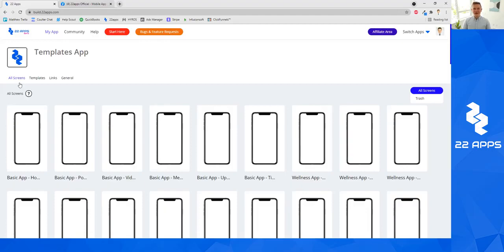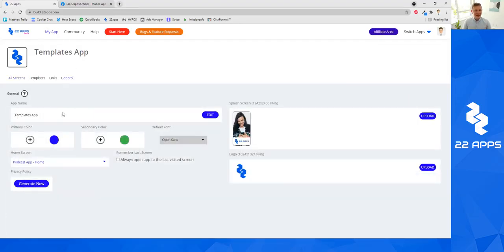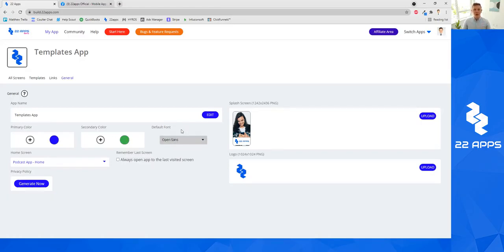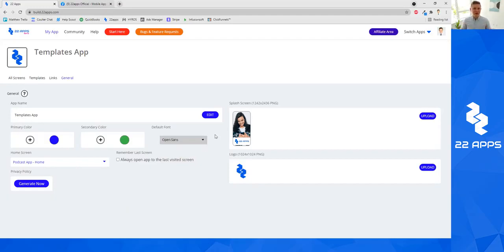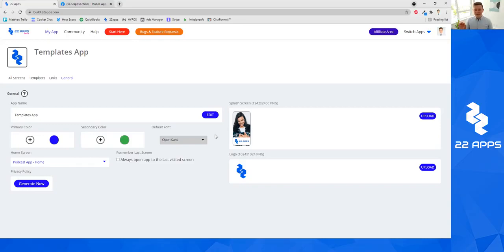MobileAgency... How To Set The Default Fonts And Colors For YOUR 22apps Mobile App?!